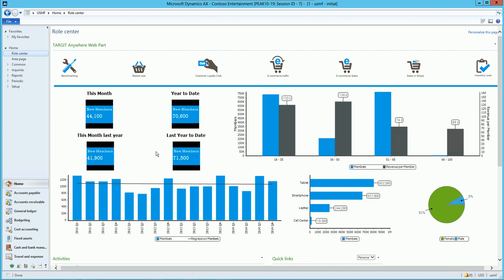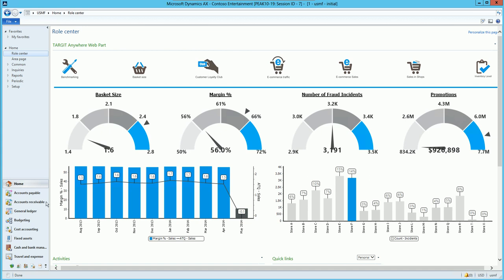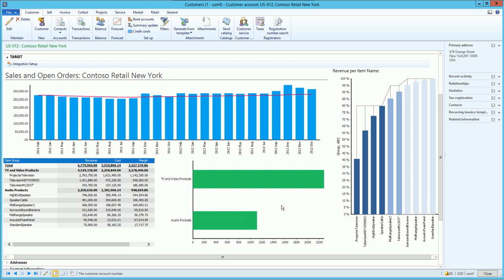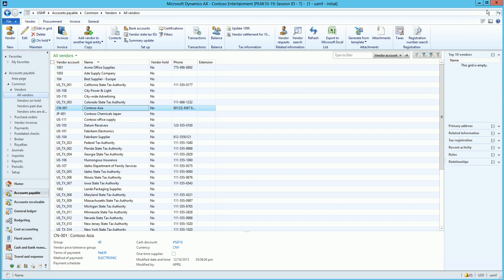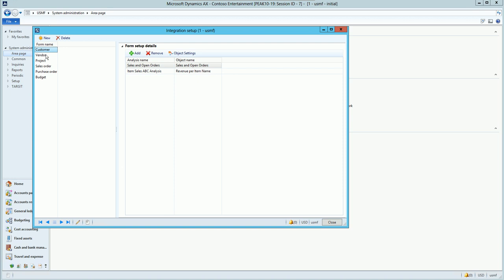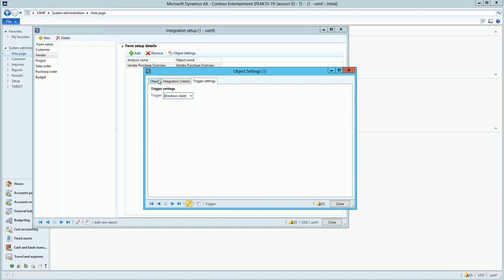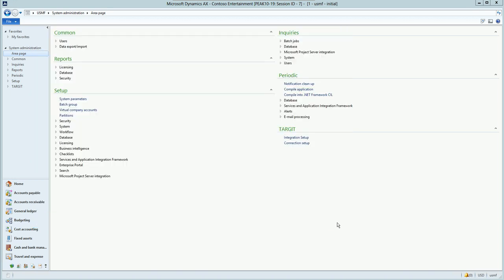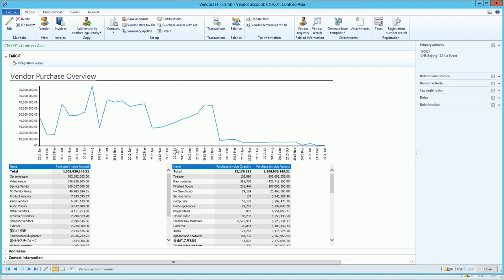How to Embed Analytics in Dynamics AX 2012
Embed TARGIT Business Intelligence and Analytics into Dynamics AX 2012